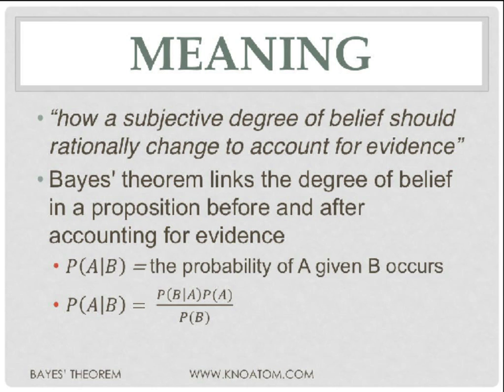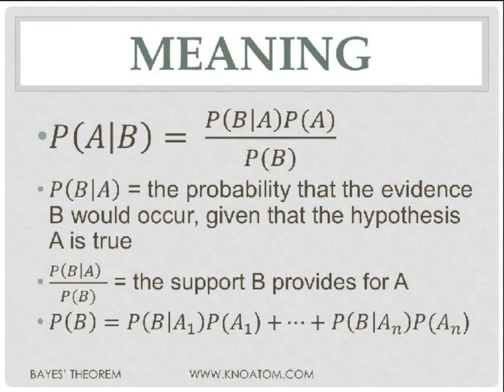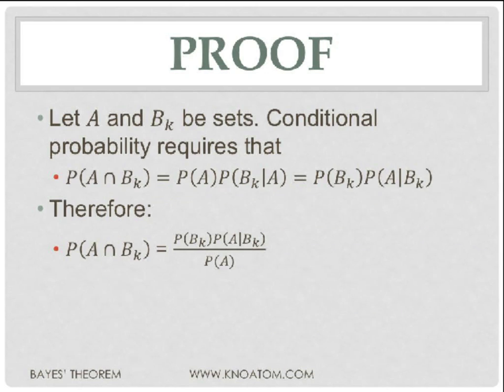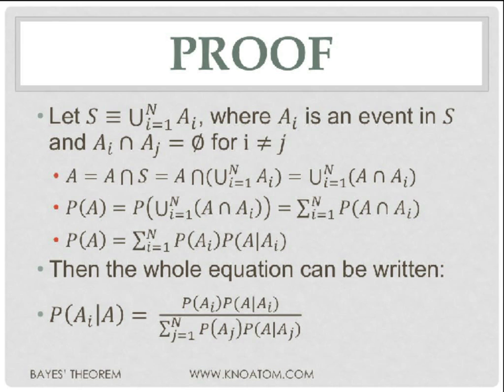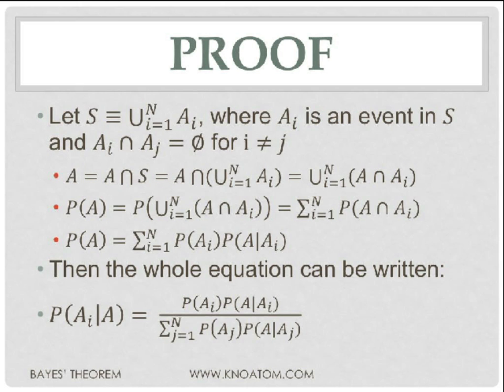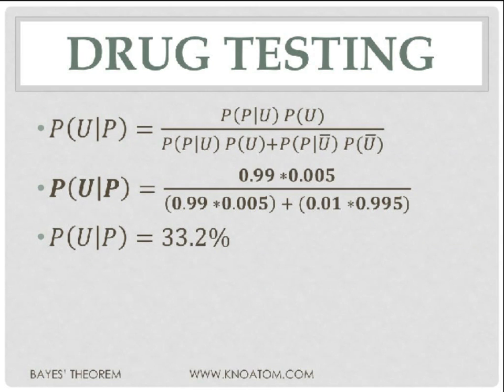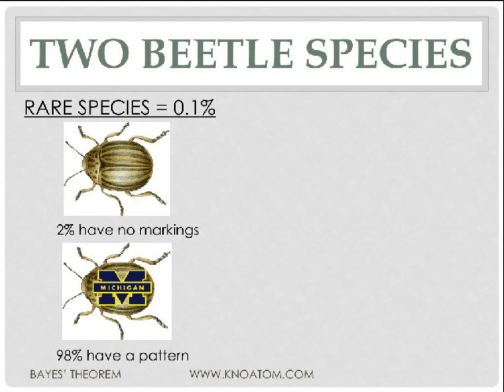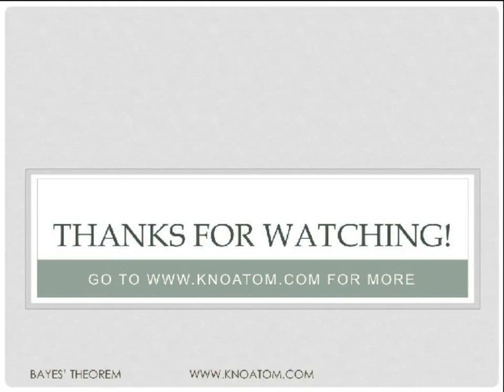EECS 203 Bayes' Theorem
Group A11 Explains Bayes' Theorem

University of Michigan 2012